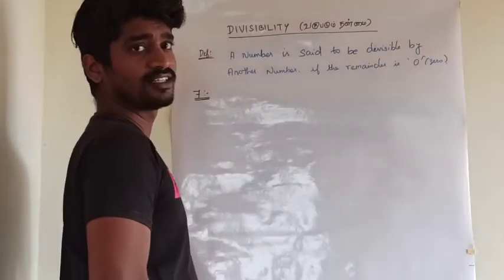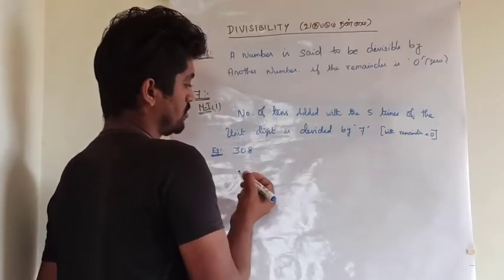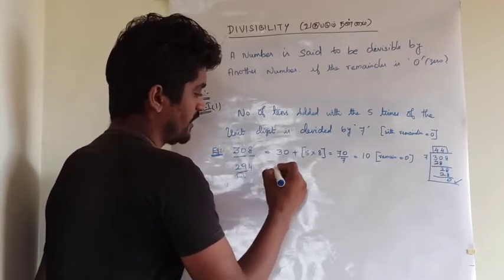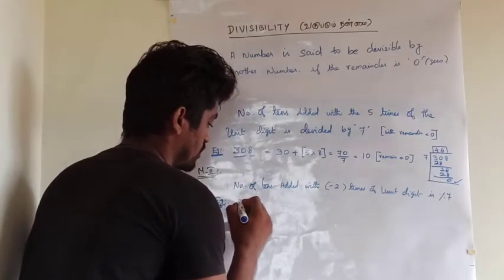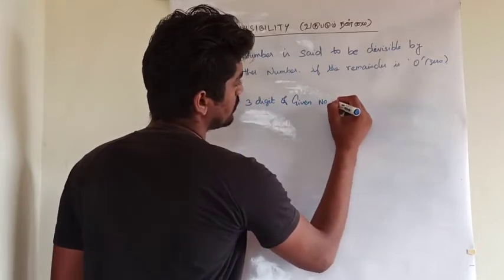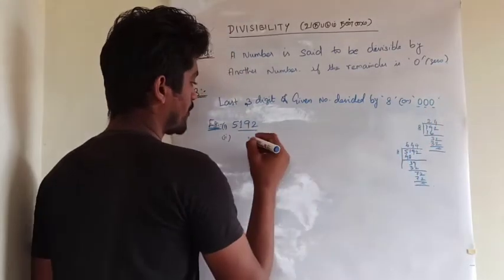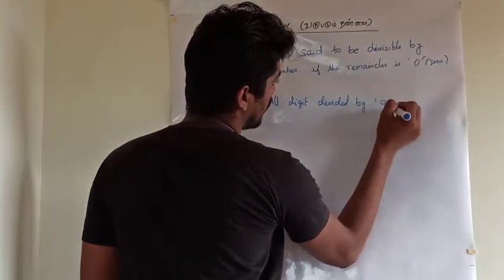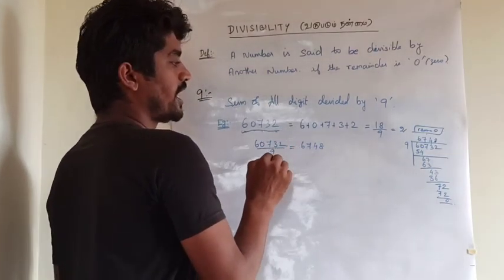divisibility rules with examples | divisibility of | quantitative aptitude in tamil | basic concept